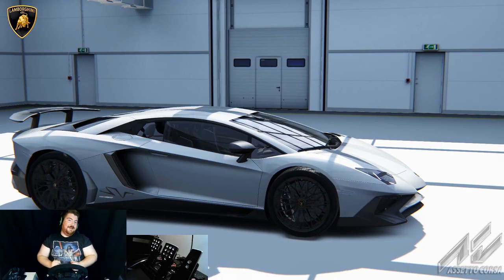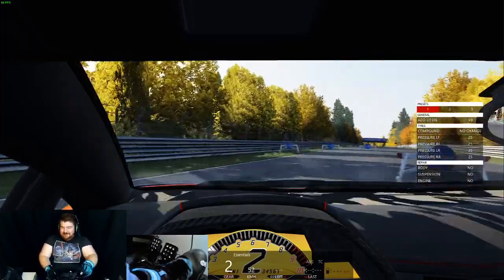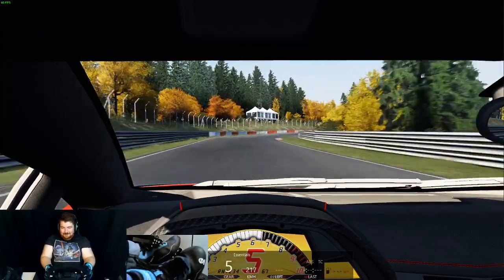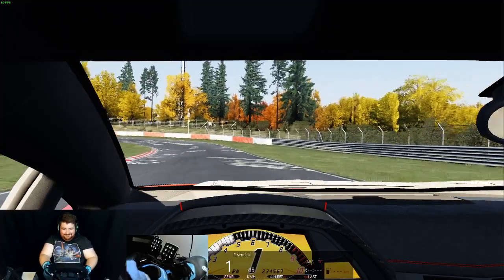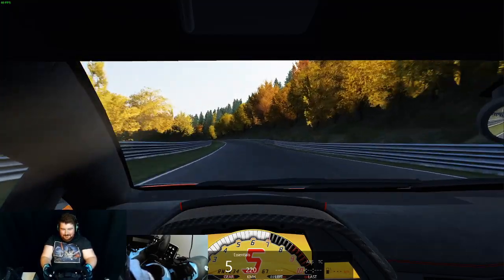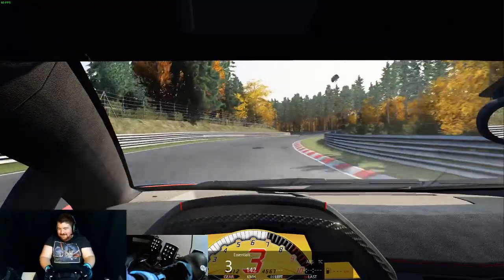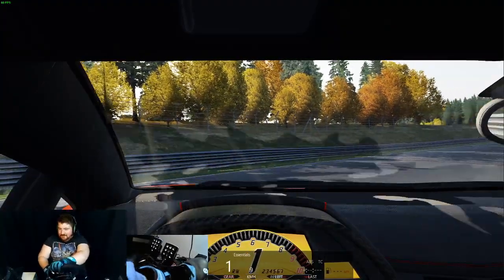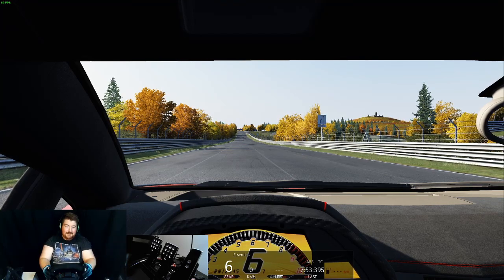100% Force Feedback on My Fanatec DD2!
I've been waiting a little bit to do this video and to be honest I've been a little scared of making it too. I'm taking on the Nordschleife at 100% force feedback. Please pray for my arms!!!

Amazon link to my ring light

Turtle beach Stealth 600

Xbox wireless dongle

BMW Clubsport GT2 rim

Fanatec Clubsport v3's

Assetto Corsa (steam code) PC

I'm starting a discord community for this series which can be found

Chris x